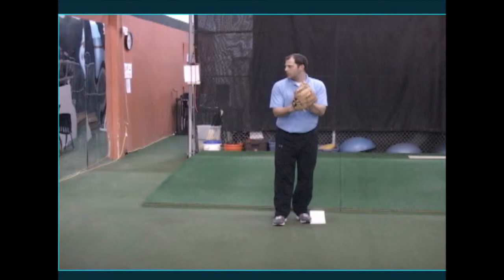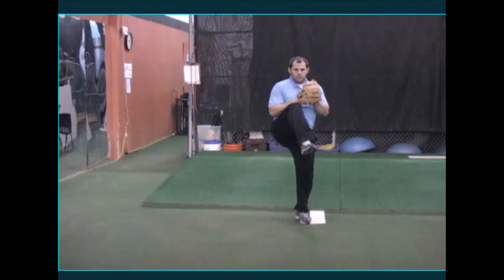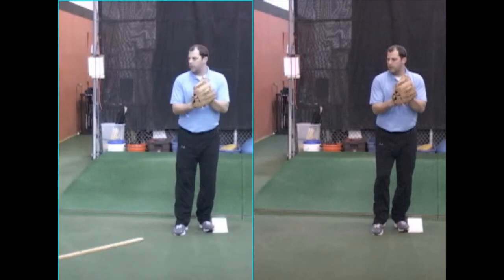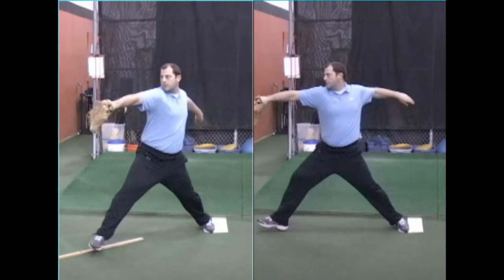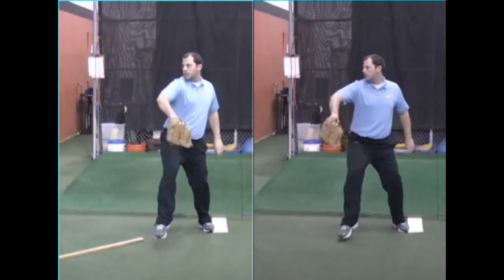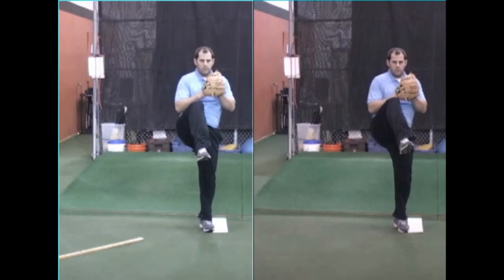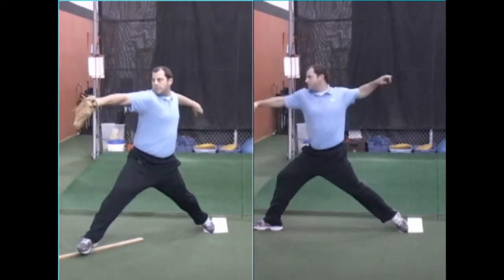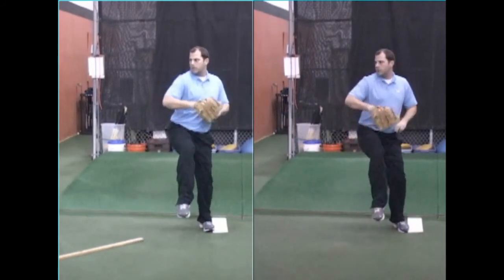Left Hand Pitcher Pick off move Part 2 "The Move" Pinkman Baseball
This video provides drills to use in order to improve a LHPs Angle Move.  Cut and paste the link below to read the article published in Collegiate Baseball News.